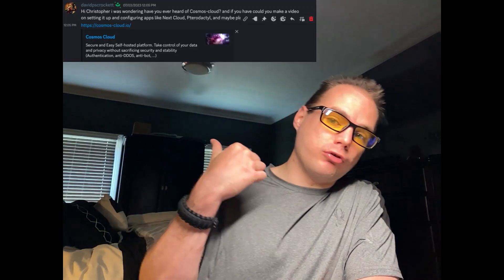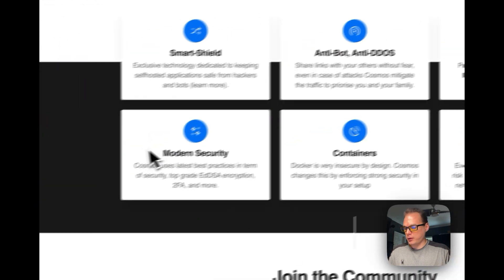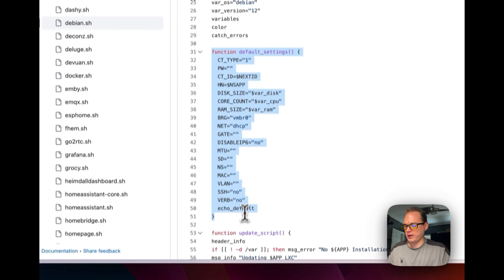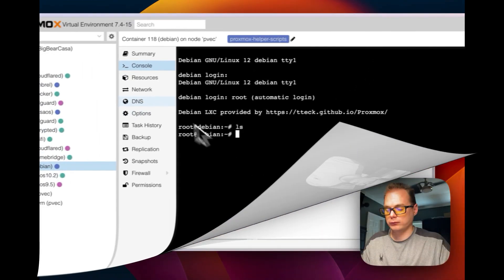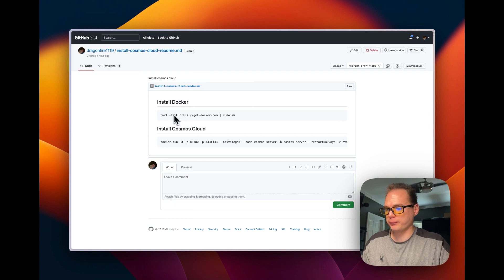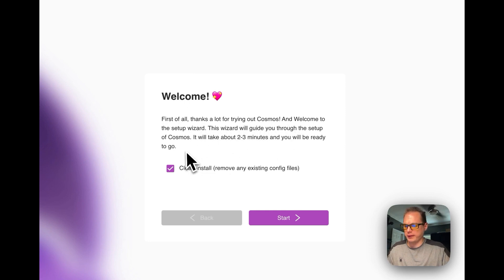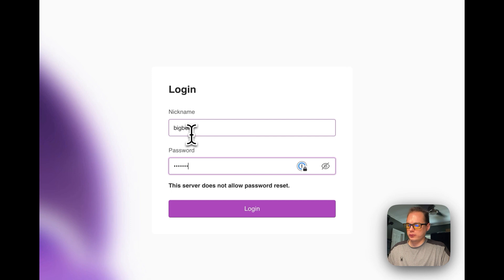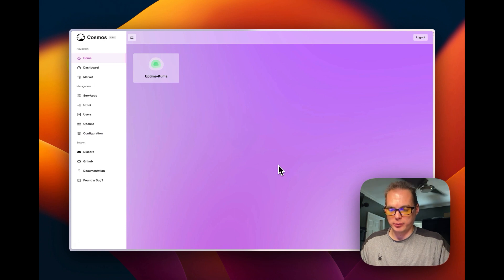How to install Cosmos Cloud on Proxmox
I wanted to show you how to install Cosmos Cloud. It's an easier way to install Docker containers, and you can get up and running pretty fast. It has its own marketplace or app store for one-click installs. It also says it's secure with DDOS, Rate limiting, and SSO.

Chapters:
00:00 Intro
01:15 About Cosmos Cloud
03:45 Helper Script
04:45 Install on Debian
06:25  Proxmox Resources
07:13 Change name of LXC
07:34 Install Docker
08:41 Install Cosmos Cloud
09:30 Setup Cosmos Cloud
11:48 UI Walkthrough
13:37 Ending